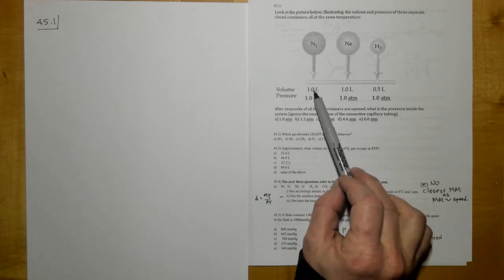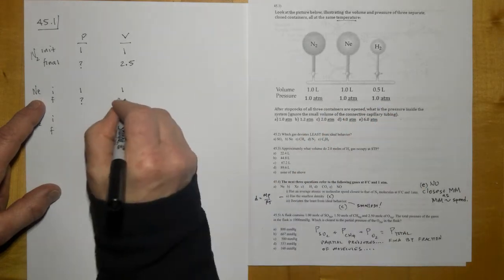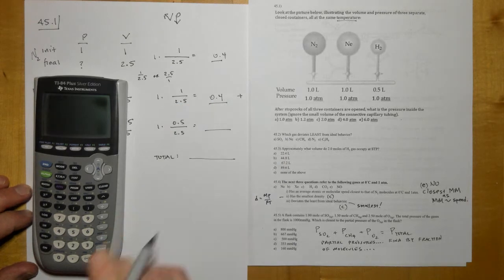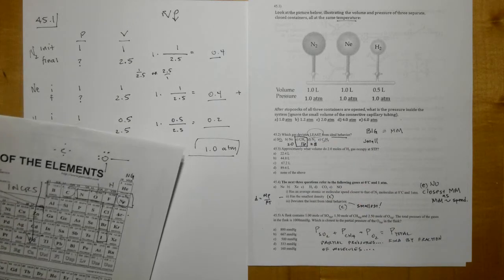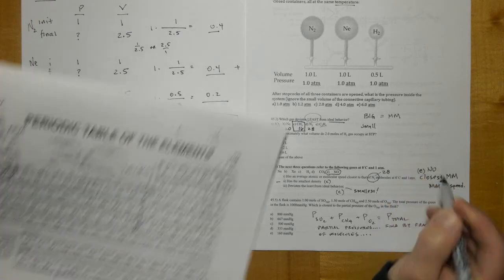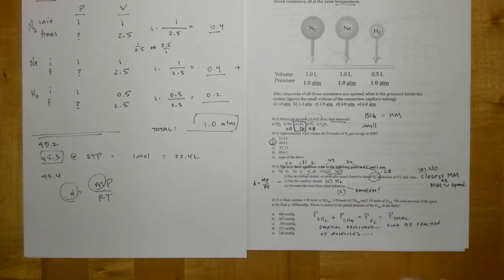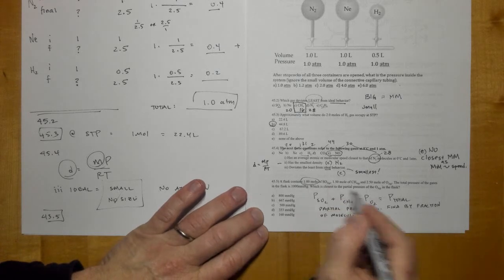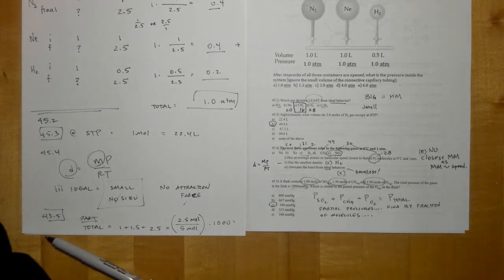S2 Practice Final Part6 2021